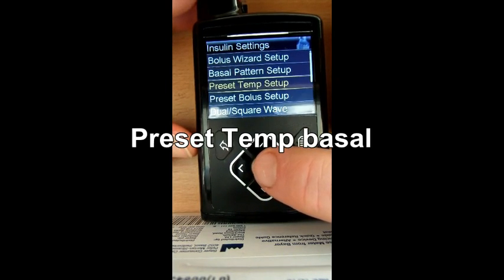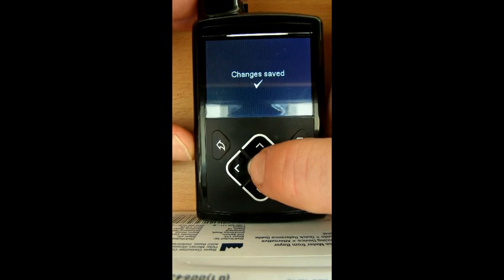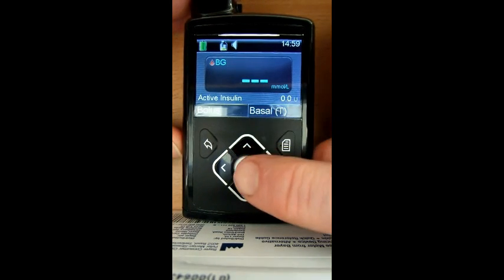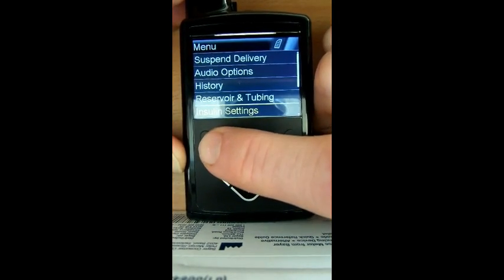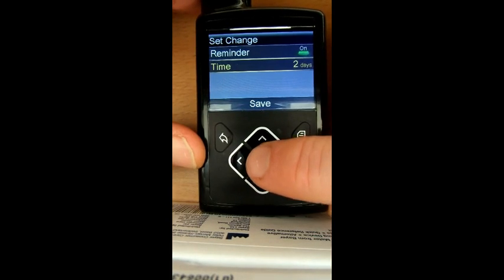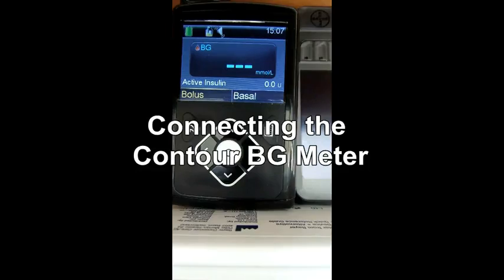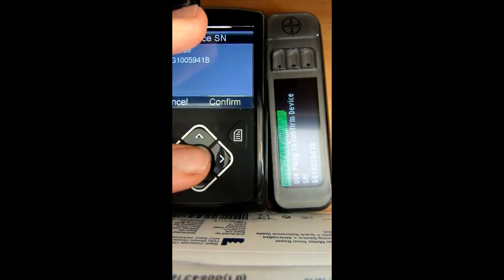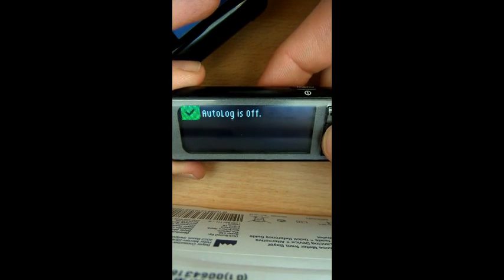Episode 3: 64 days on MiniMed 640G: Pre-set basals and bolus and set change reminder